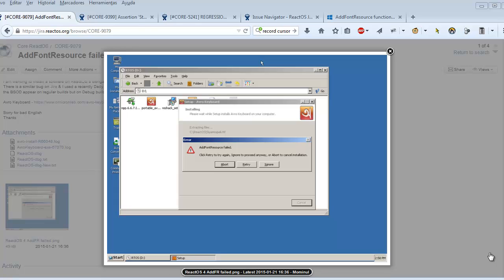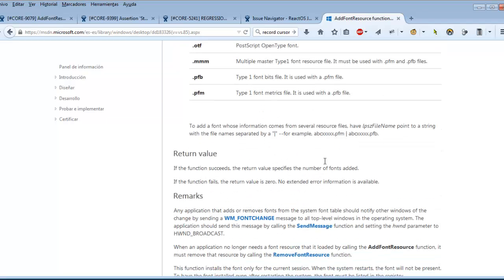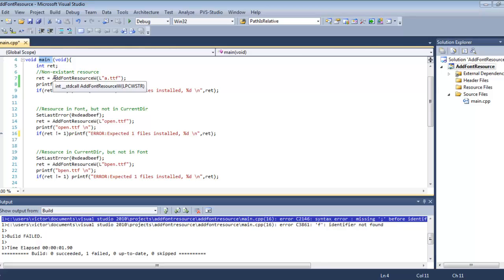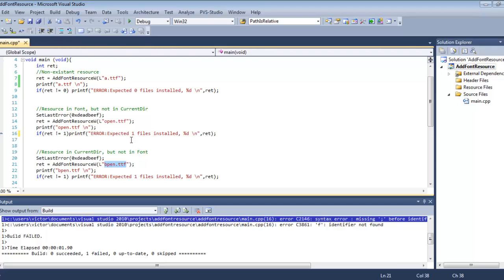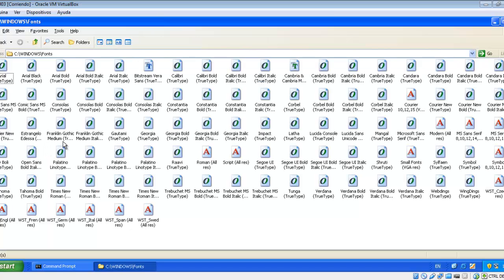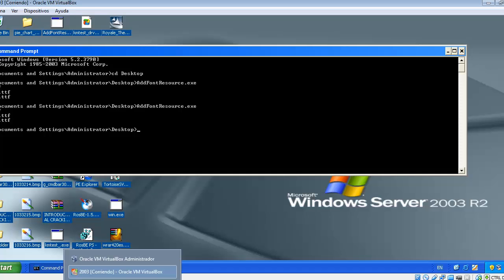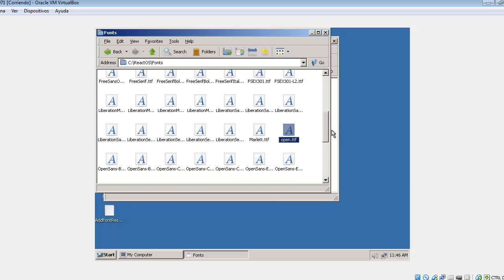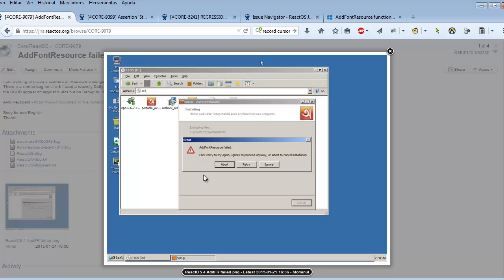Debugging ReactOS with Windbg for Dummies. Part1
Debugging ReactOS is a nice way to discover why an API is failing. Through the following videos you'll be able to learn how to use Windbg to debug an Operating System, as ReactOS is.